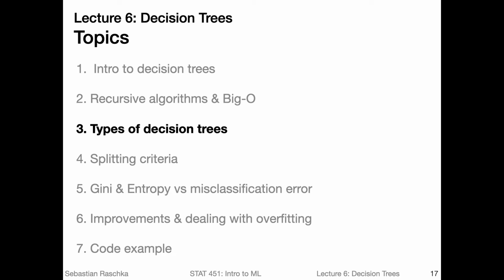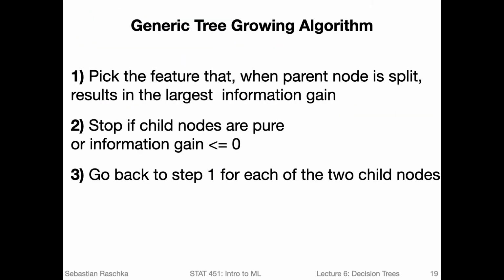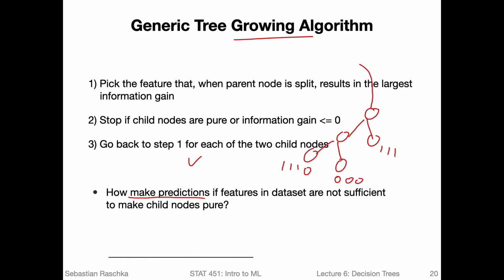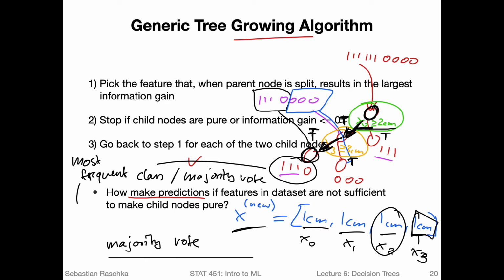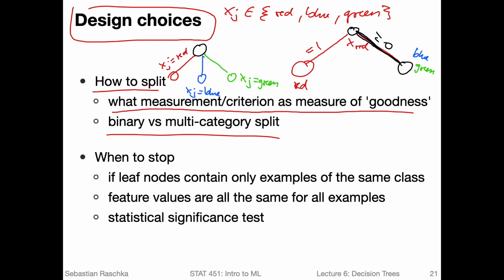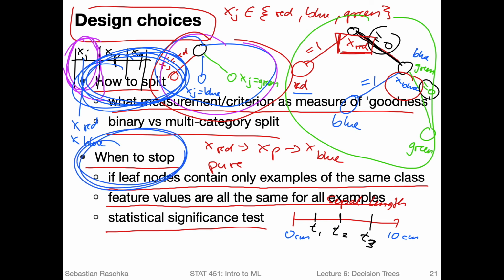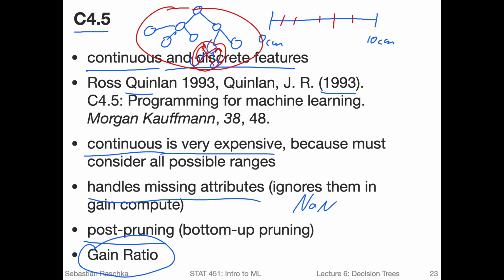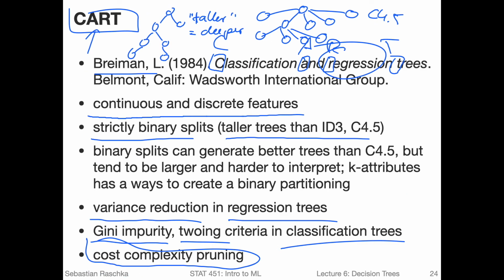6.3 Types of decision trees (L06: Decision Trees)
Most often, we use CART decision trees in practice. However, there are more than just one type of decision tree out there as we will see in this video.